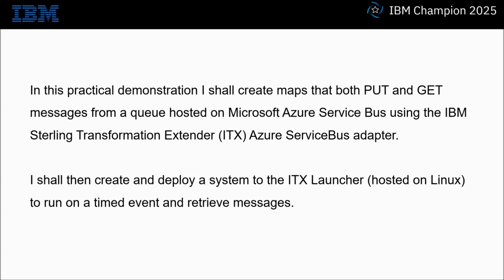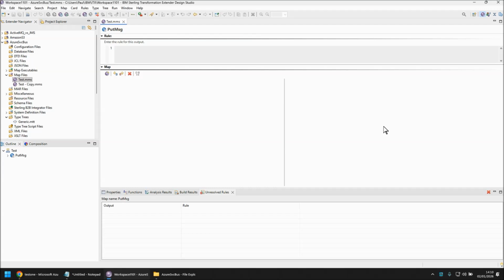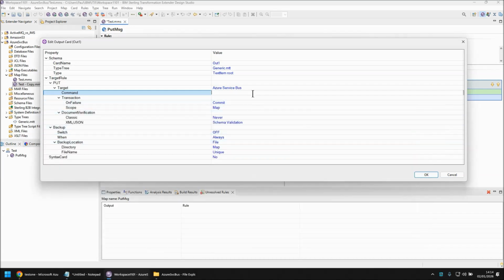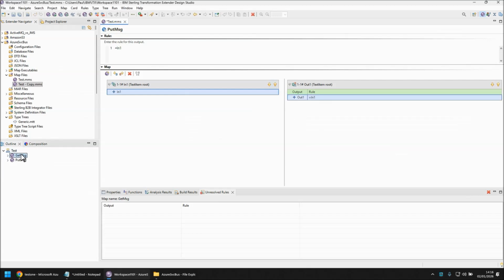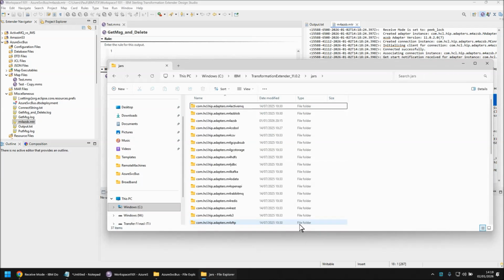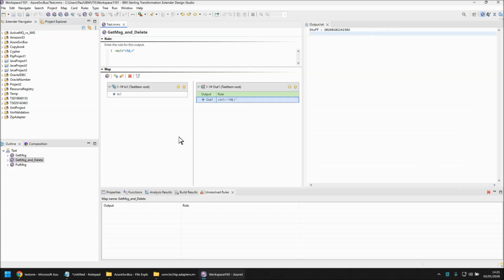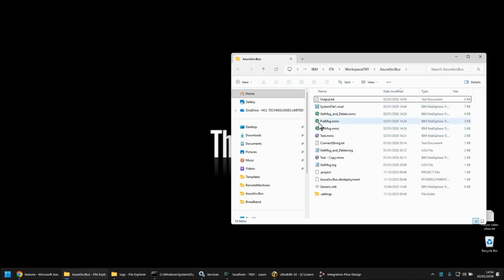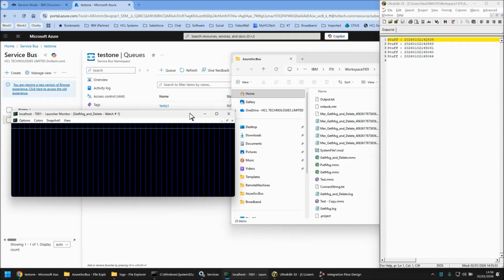Azure ServiceBus with ITX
In this practical demonstration I shall create maps that both PUT and GET messages from a queue hosted on Microsoft Azure Service Bus using the IBM Sterling Transformation Extender (ITX) Azure ServiceBus adapter.

I shall then create and deploy a system to the ITX Launcher (hosted on Linux) to run on a timed event and retrieve messages.

The bug mentioned in the video is covered by IBM APAR PH67571 (unpublished at time of video publication) and a patch can be obtained by reaching out to IBM Sterling Transformation Extender Support.

Connect strings used:

WRITE: -E sb://testone.servicebus.windows.net -SAKN TempPolicy1 -SAK iFC3DiGRipumBqoVsK3A9EWo2hJH+hNsb+ASbKaHh40= -QN testq1 -TV

READ: -E sb://testone.servicebus.windows.net -SAKN TempPolicy1 -SAK iFC3DiGRipumBqoVsK3A9EWo2hJH+hNsb+ASbKaHh40= -QN testq1 -RM browse -QTY 1 -LSN 0 -TV
DESTRUCTIVE READ
 -E sb://testone.servicebus.windows.net -SAKN TempPolicy1 -SAK iFC3DiGRipumBqoVsK3A9EWo2hJH+hNsb+ASbKaHh40= -QN testq1 -RM peek_lock -QTY 1 -LSN 0 -TV